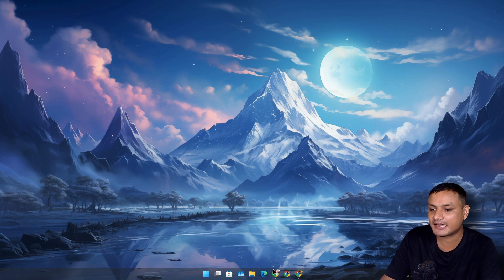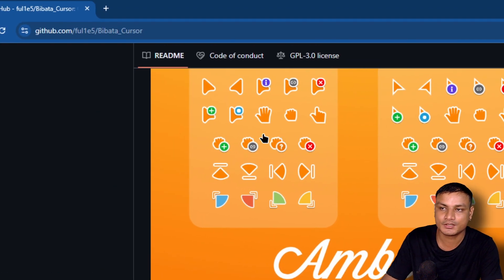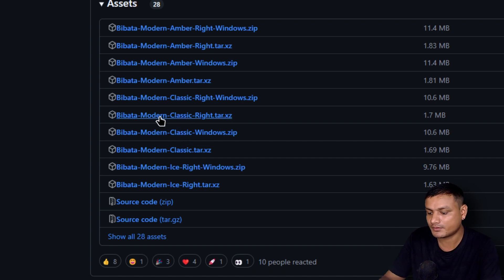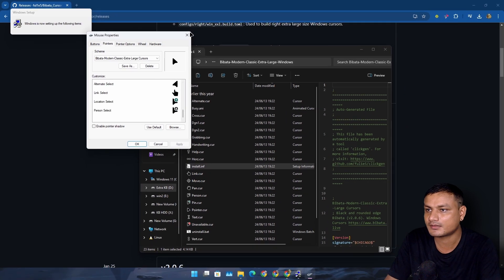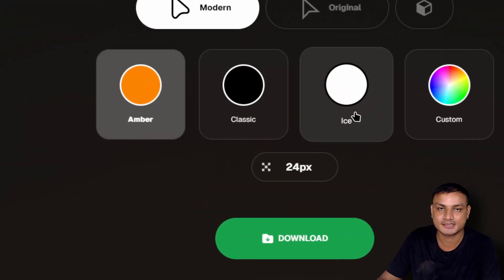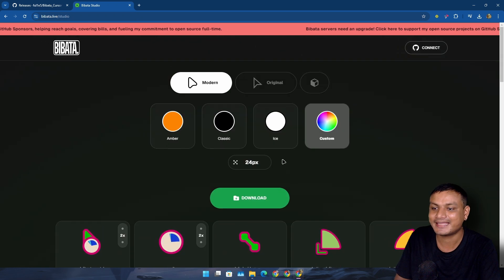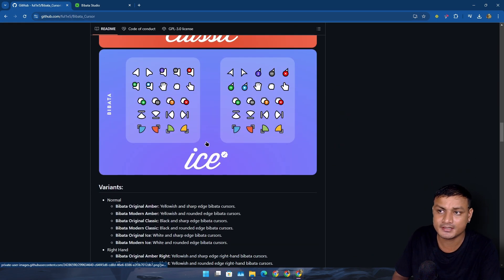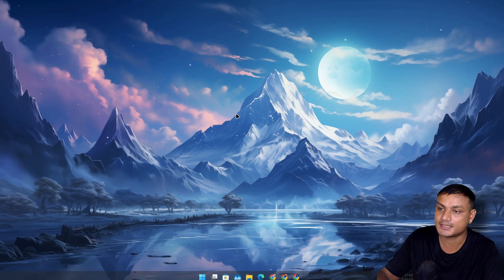This Open-Source Custom Cursor Pack is Amazing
The best free custom cursor for Windows 10/11